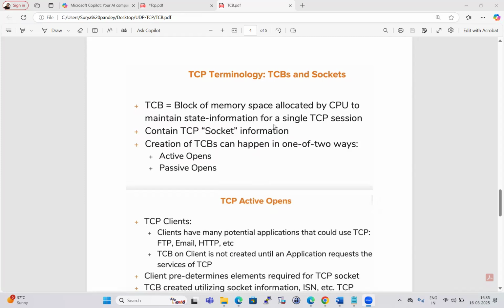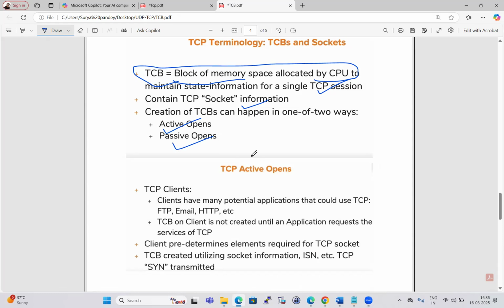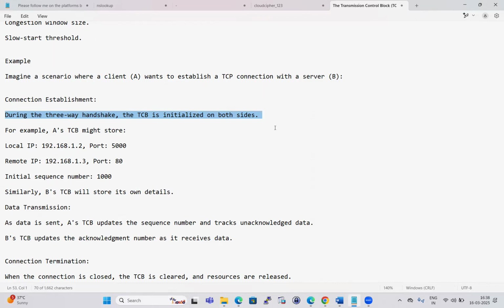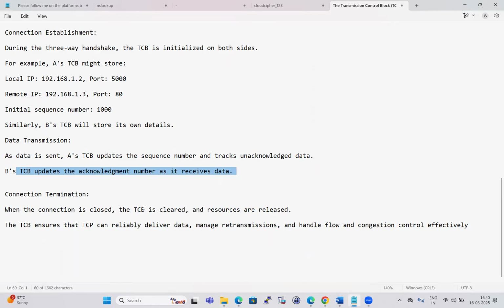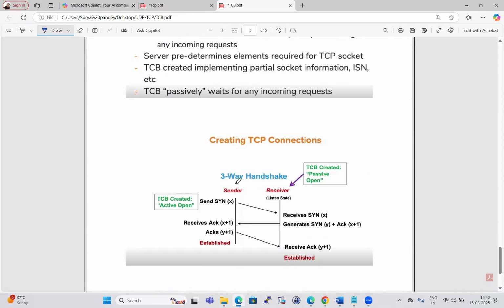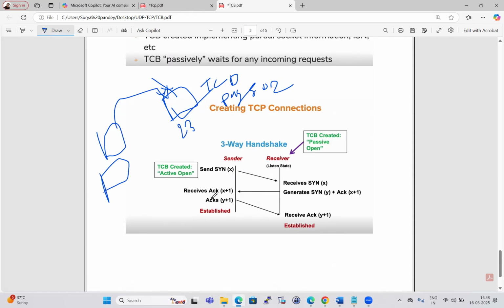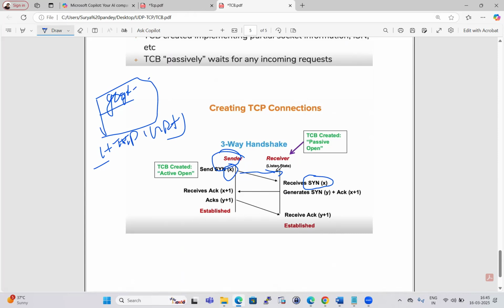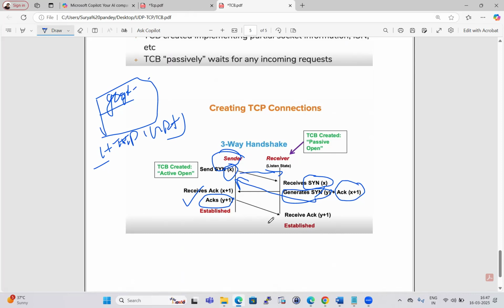How TCB Works in TCP | Deep Dive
Welcome to Part 2 of our deep dive into the workings of the Transmission Control Block (TCB) in TCP! In this video, we unravel the intricate mechanisms behind TCB, the backbone of reliable communication in the TCP/IP protocol. With practical examples and easy-to-follow explanations, we’ll explore how TCB tracks connection states, sequence numbers, window sizes, and more. Whether you're a network enthusiast or preparing for exams, this detailed guide will enhance your understanding of TCB and its vital role in TCP.